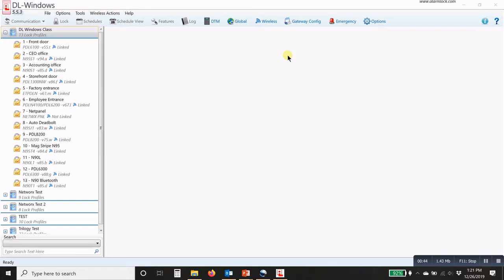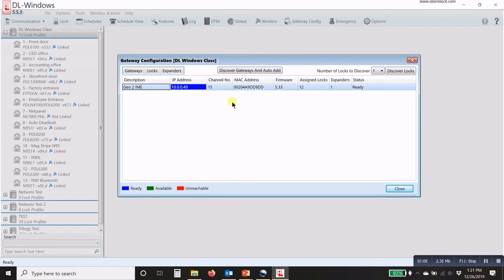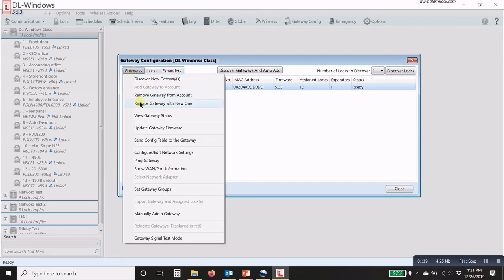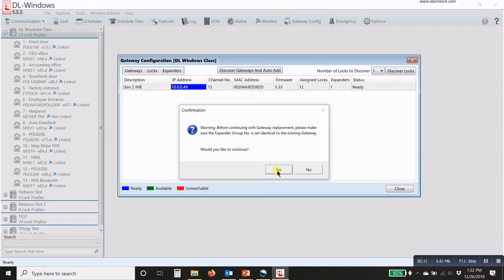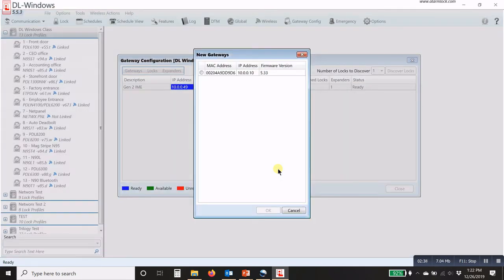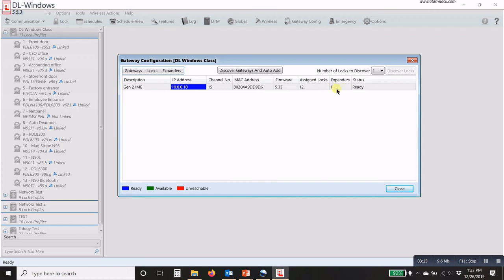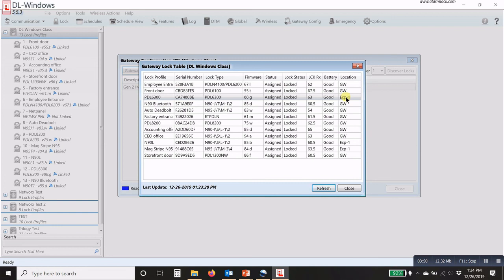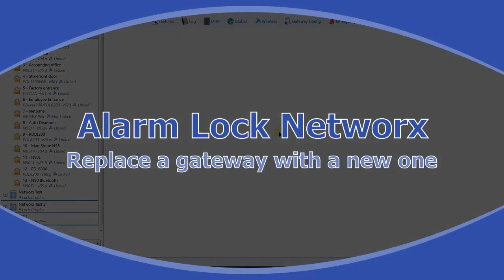Replace a gateway with a new one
Andy Phelps, Alarm Lock's National Training manager, shows you how to replace a Networx gateway with a new one in DL Windows. This procedure saves you time by not needing to default locks or expanders when a replacement gateway is needed.